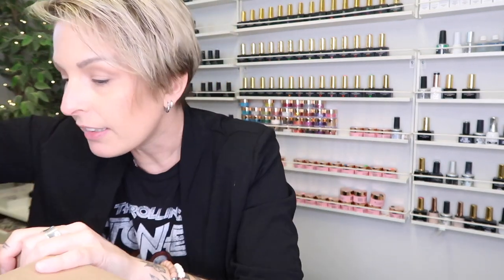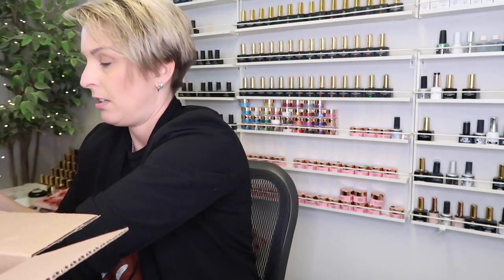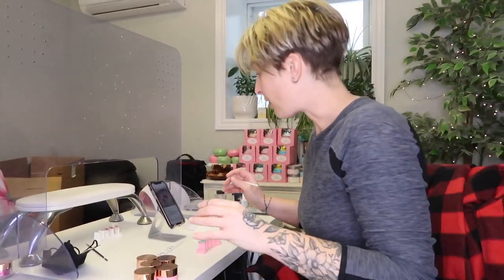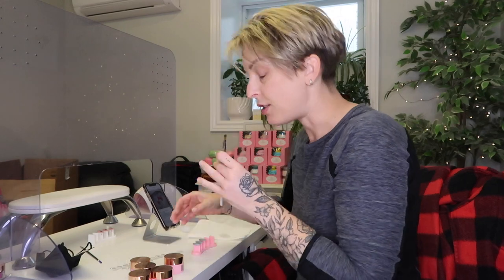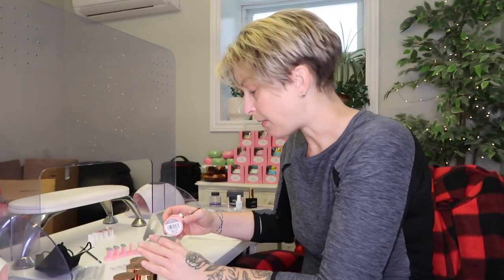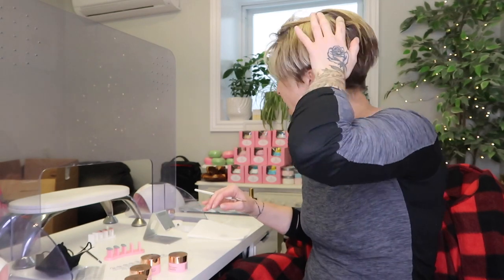NAIL SALON VLOG #70 | ASMR | HAUL | NEW JEWELLERY | HOLIDAY NAIL ART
Welcome back to another salon vlog. I really enjoy filming these and left some ASMR this time instead of adding music. I really hope you enjoy the video!!

*Amazon store

Files
* Glitterbels files
* Erica MT 20
* Liquid Chrome Nails Indigo Series
* Liquid Chrome Nails Cuticle bit
Primer & acrylic
* YN protein bond
* Ugly Duckling premium monomer
* Glitterbels core powder
* Glitterbels coloured acrylic
* Glitterbels no wipe top coat